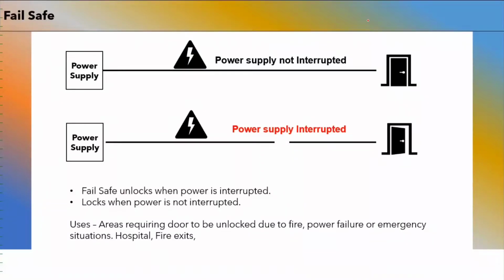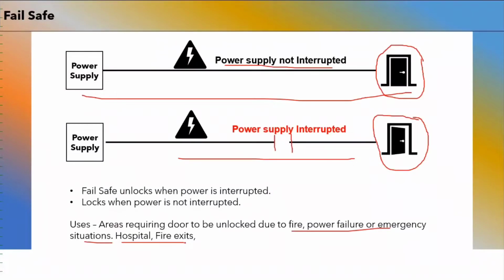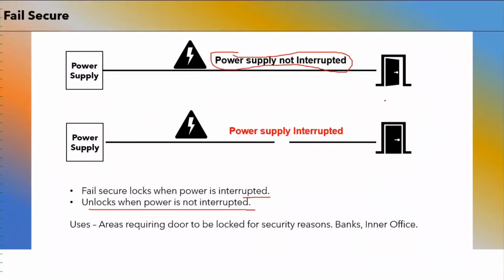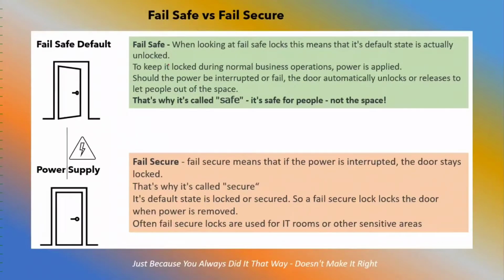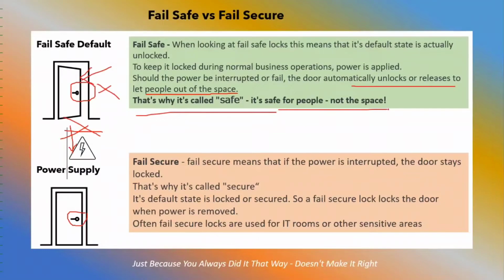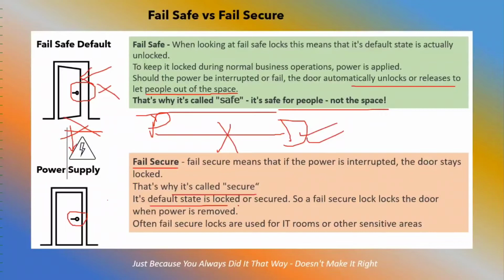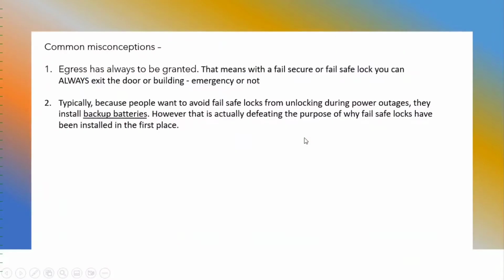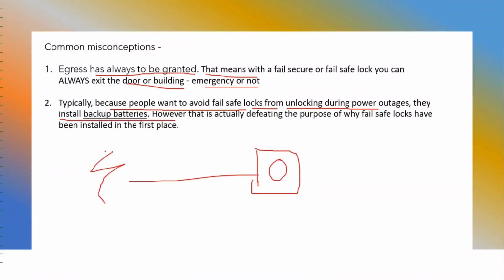Fail Safe vs Fail Secure | Which is better? Which one to use? let's Understand basic misconceptions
Fail Safe vs Fail secure explained in details.

Topmost videos to watch right now –

Detailed explanation videos-